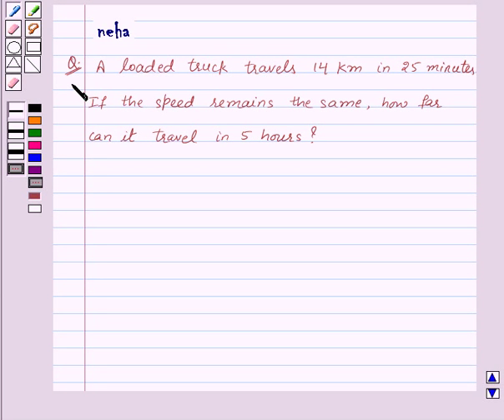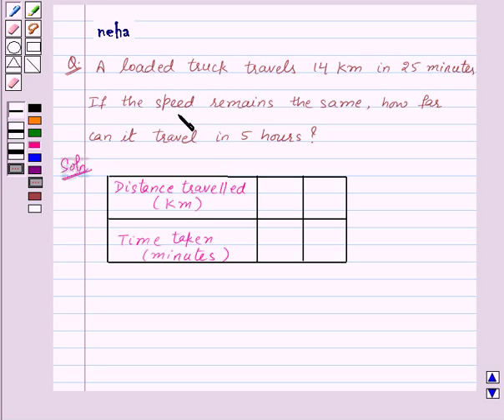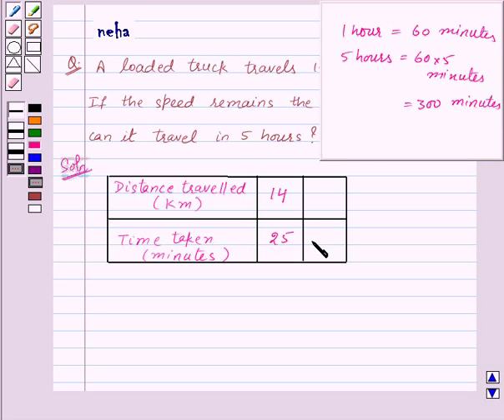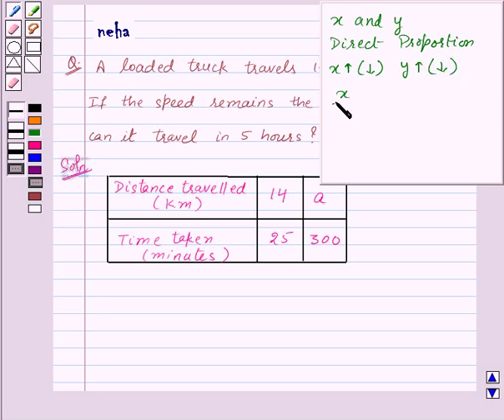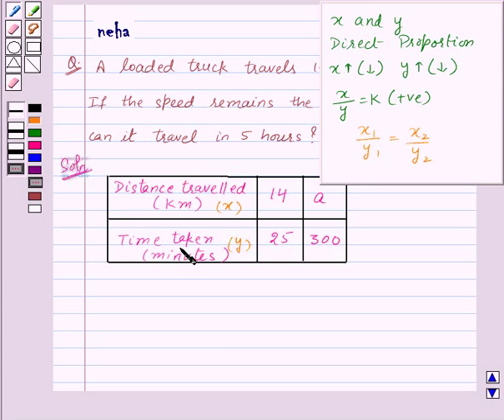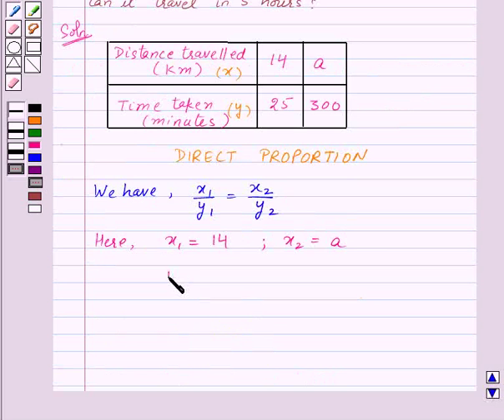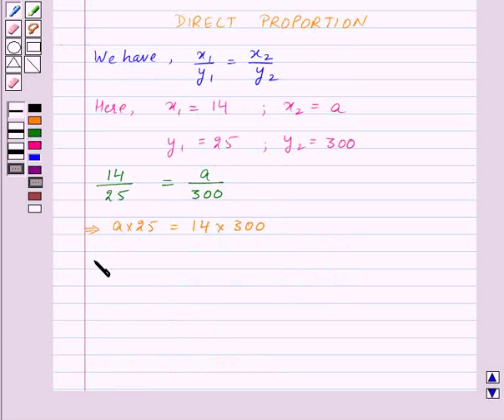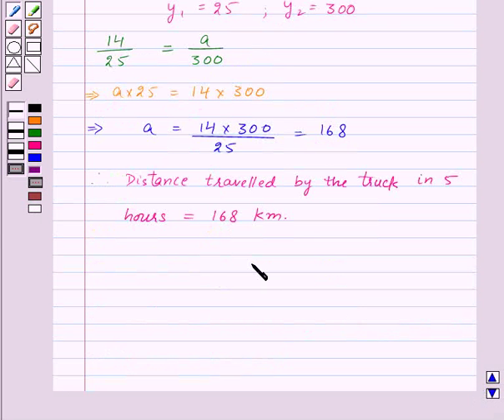Example:Solve Distance-Speed Problem using Direct Proportion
In this example, we have discussed use of direct proportion to solve distance-speed problem. Here we use the concept that two quantities , x and y, are directly proportional if x=ky .